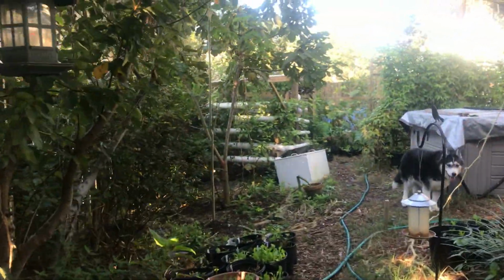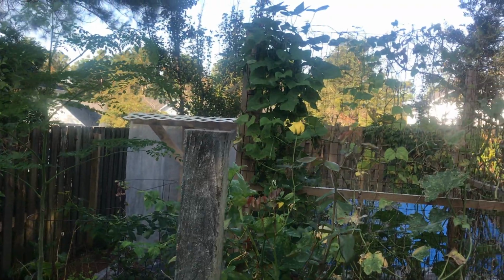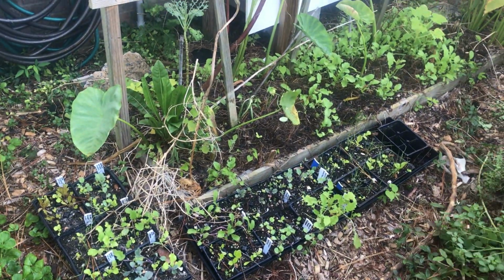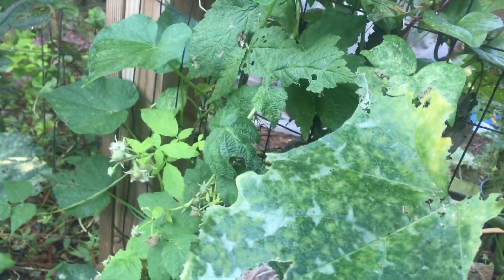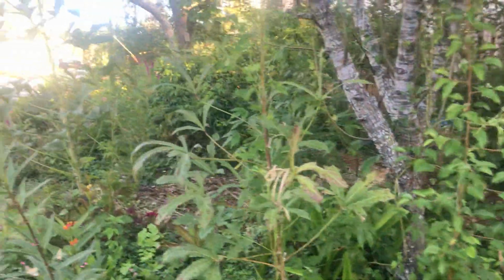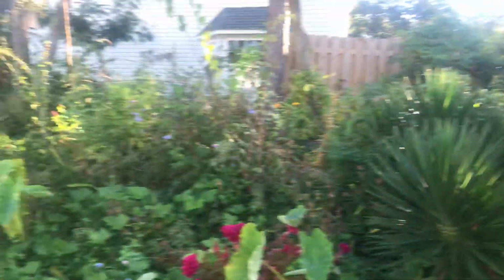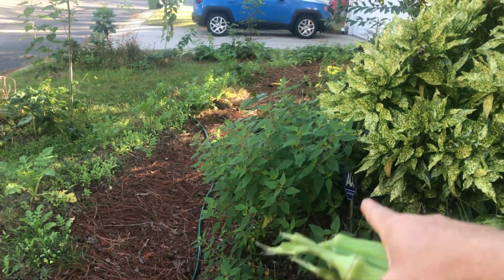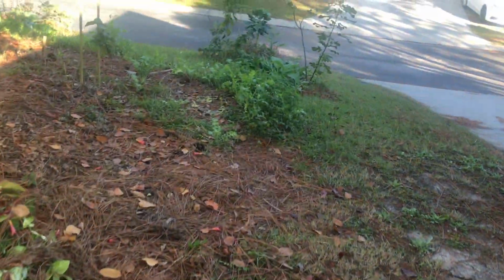Fall garden tour 2020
Walking through the garden before work.  Waking up and setting my mood with a little garden tour of what worked well this season now that we are moving into fall.